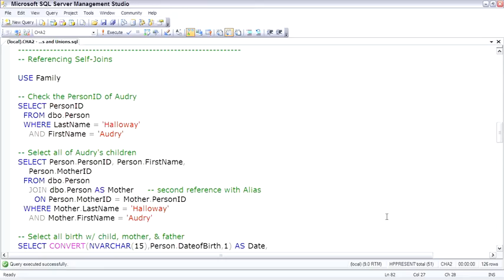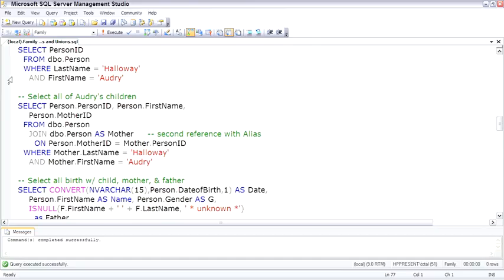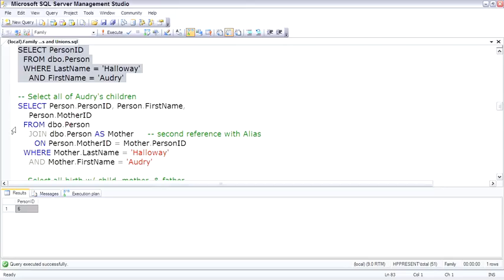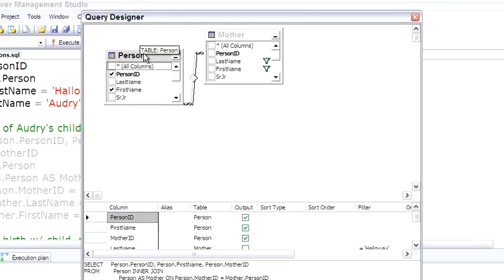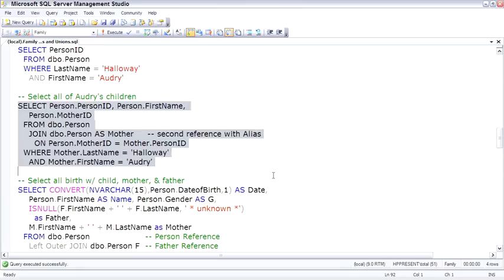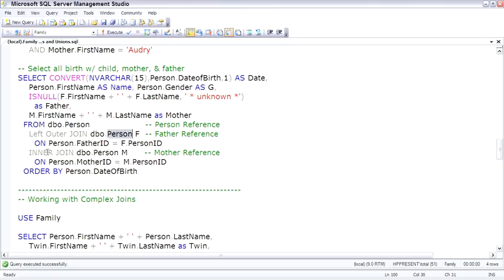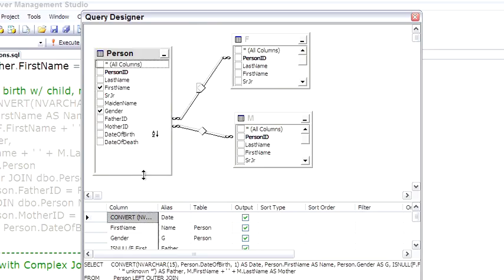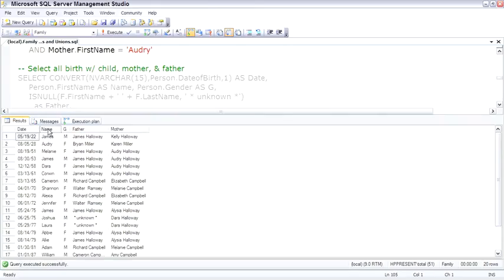4 Referencing Self Joins